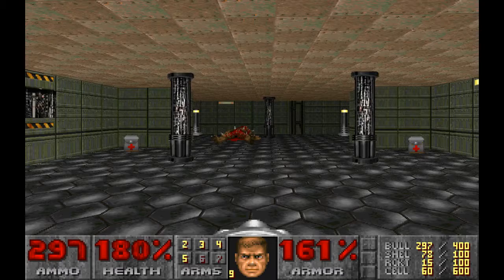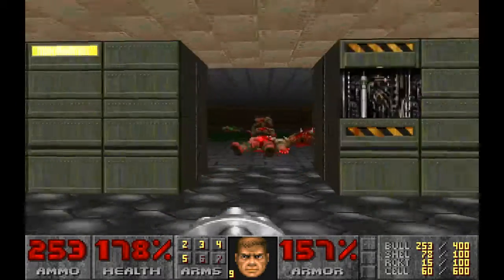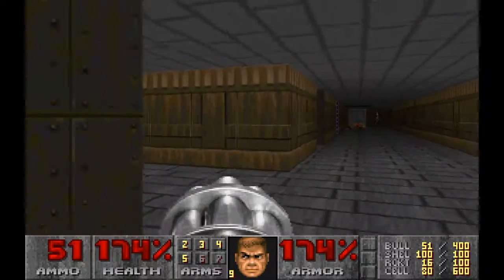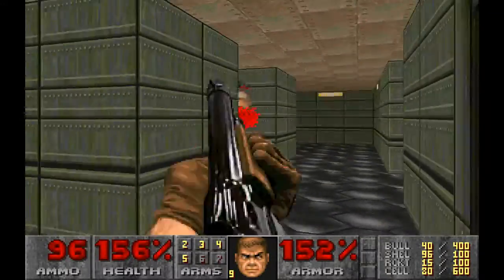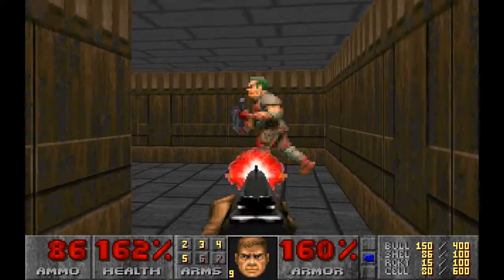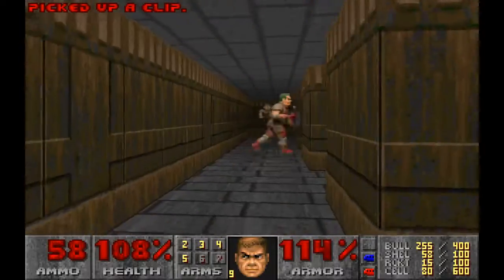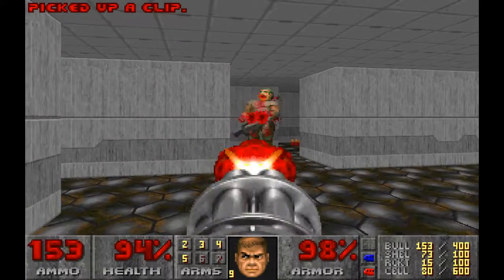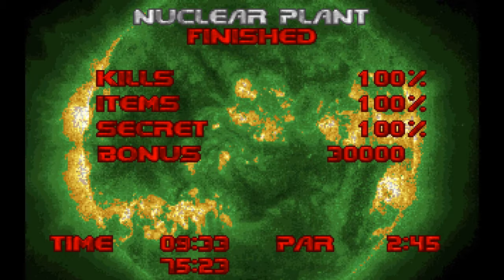Doom: Legions of Hell - E1M6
Playthrough of my old Wolf3D mod, in SDL. Showing off my modding skills from 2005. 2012 if you count the remake. I try on Ultra-Violence to get 100% stats on all of the levels.